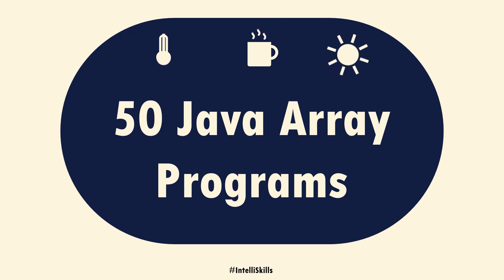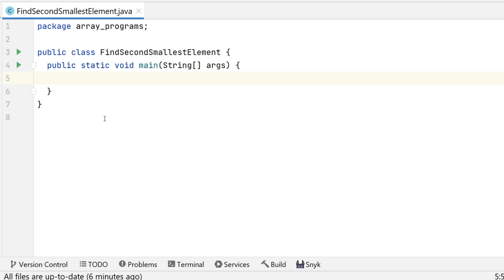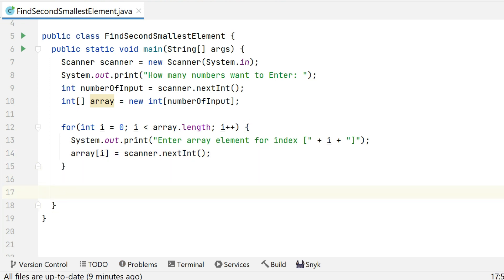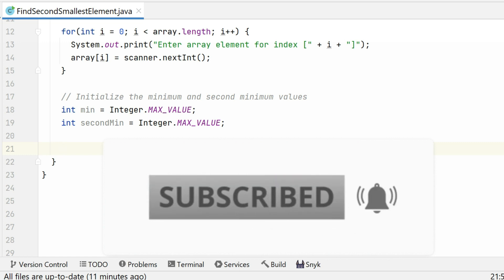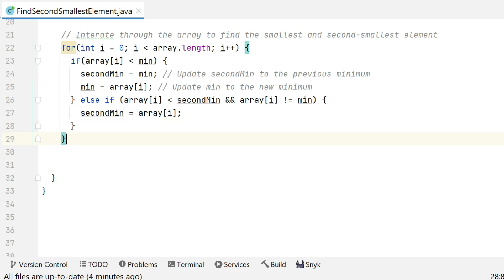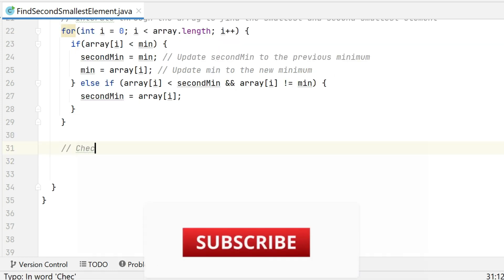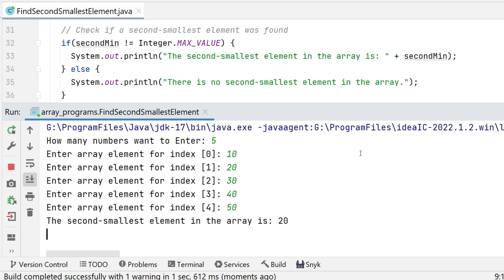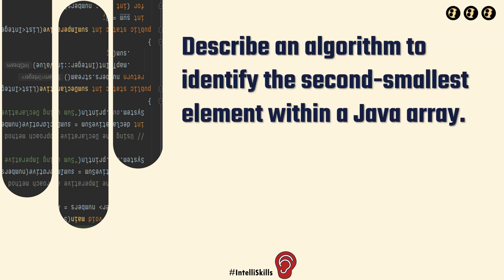Easy Java Code: How to Find the Second Smallest Element in an Array in Java | IntelliSkills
How to Find the Second Smallest Element in an Array in Java:

Welcome to IntelliSkills' in-depth Java programming tutorial where we delve into a fundamental problem: finding the second smallest element in a Java array. Whether you're a beginner starting your Java journey or preparing for programming interviews, mastering array operations is essential.

In this tutorial, we focus on an efficient algorithm to tackle this common problem, breaking down the steps and providing clear explanations. You'll learn a straightforward Java code implementation that showcases an optimized method to find the second smallest element in an array.

We'll explore the intricacies of array manipulation in Java, emphasizing an approach that's both easy to comprehend and efficient. This tutorial is part of our Java for Beginners series, catering to those stepping into the world of Java software development.

Throughout this Java coding session, we'll address key interview questions and strategies, providing insights that will strengthen your programming skills and enhance your understanding of Java array operations.

Join us on this IntelliSkills Java journey, where we unravel the logic behind finding the second smallest element in a Java array. If you're eager to bolster your Java programming expertise or preparing for that next interview, this tutorial is tailored for you.